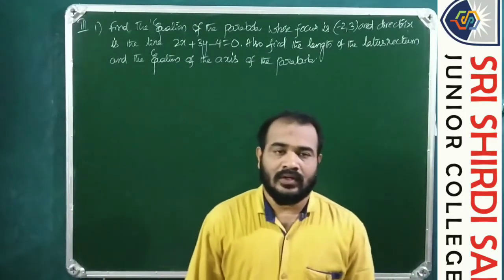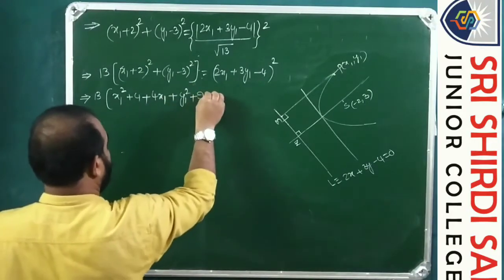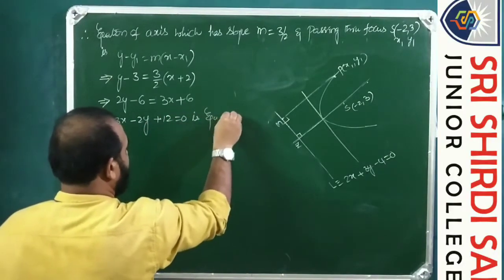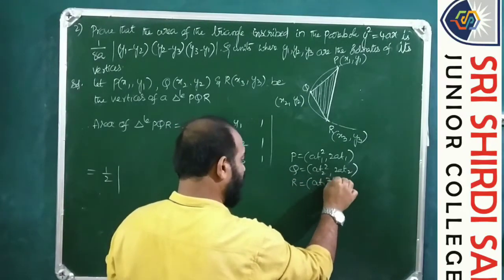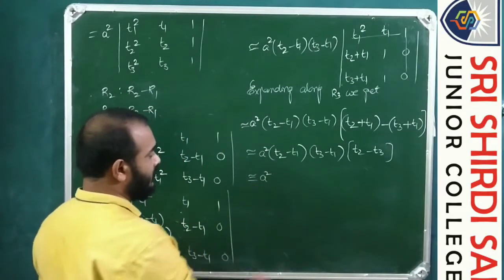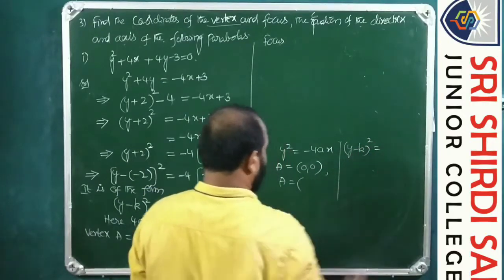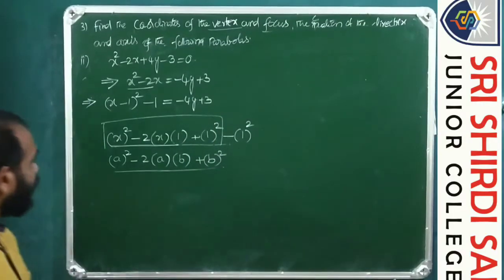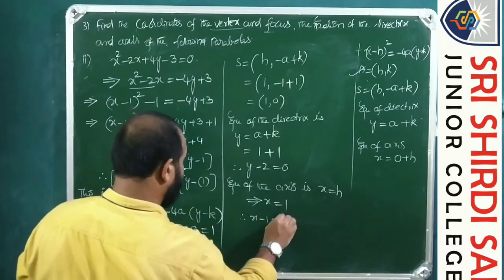Parabola Lecture Num.6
For the sections of Sr. Mains Kadiyam, Rajahmundry for 28th October